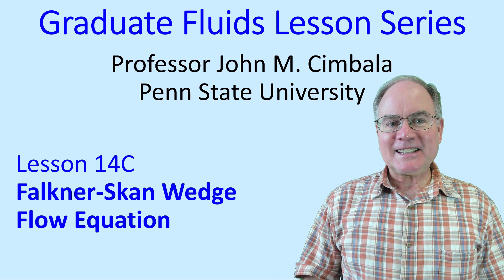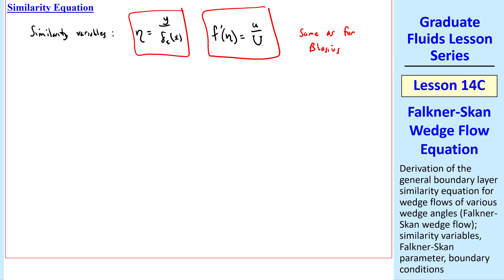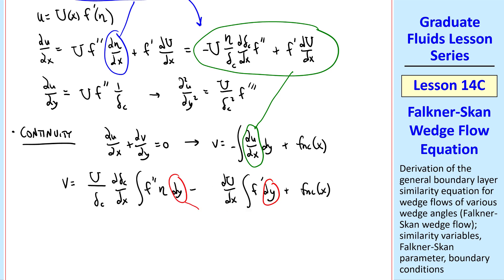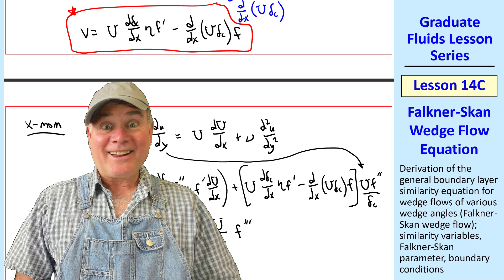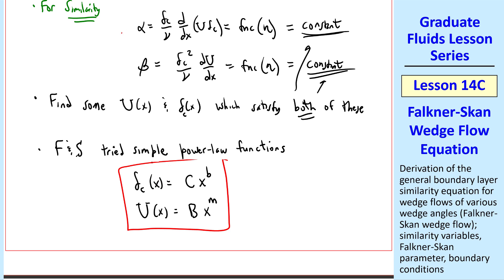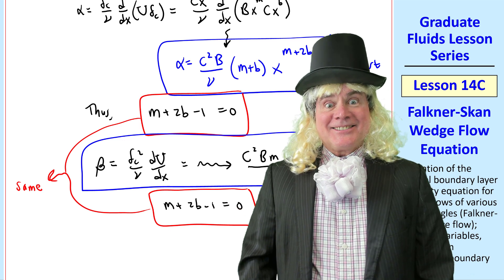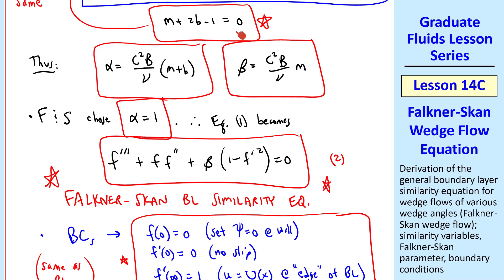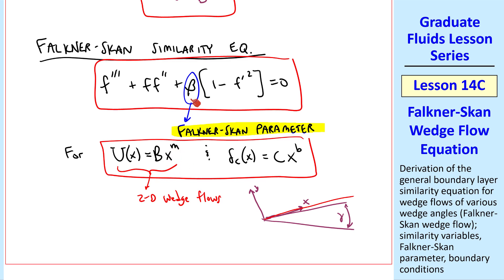Graduate Fluids Lesson 14C: Falkner-Skan Wedge Flow Equation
Graduate Fluid Mechanics Lesson Series - Lesson 14C: Falkner-Skan Wedge Flow Equation

In this 11.5-minute video, Professor John Cimbala derives the general boundary layer similarity equation for wedge flows of various wedge angles (Falkner-Skan wedge flows). The equation will be solved for a family of these flows in the next lesson.